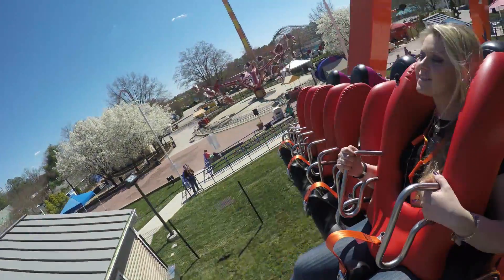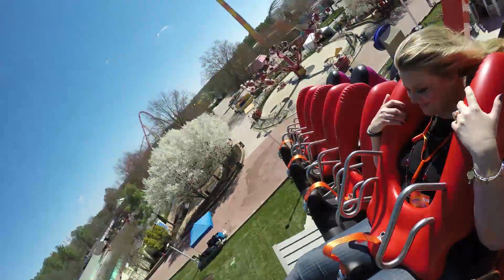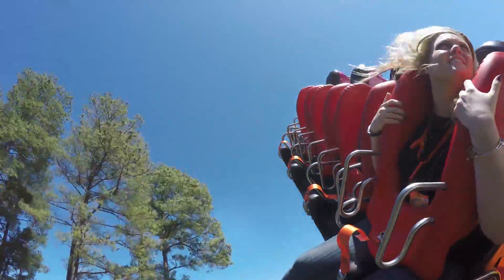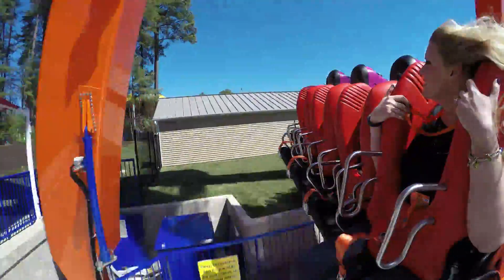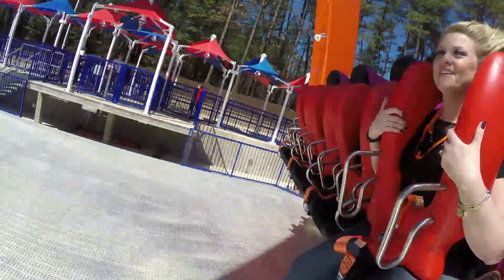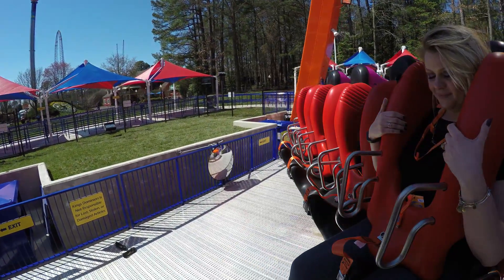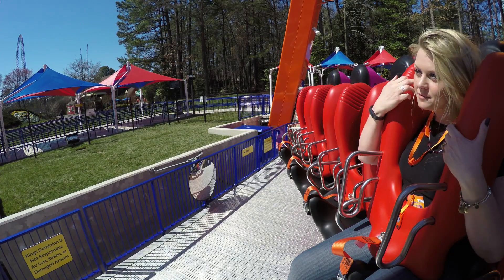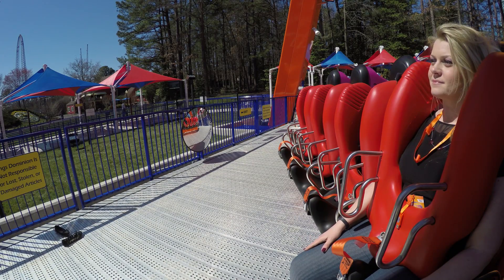Kings Dominion Delirium on ride POV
Take a ride on Delirium! The all new ride at Kings Dominion for the
2016 season! Strap yourself in and spin and swing!